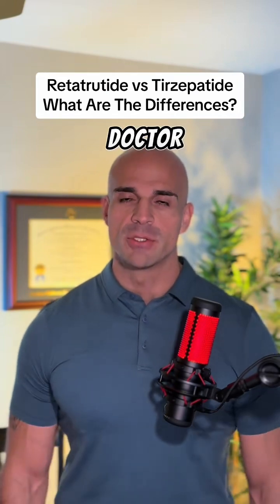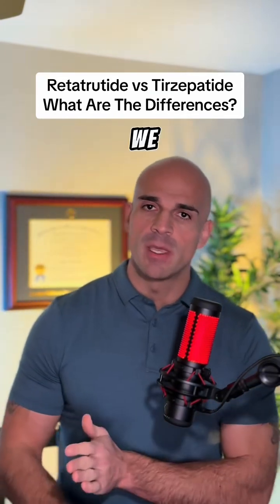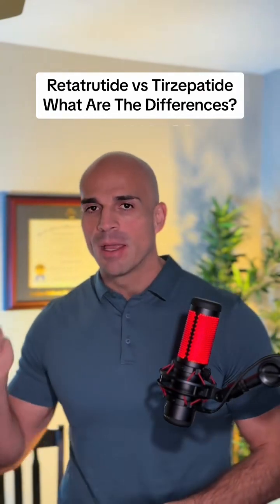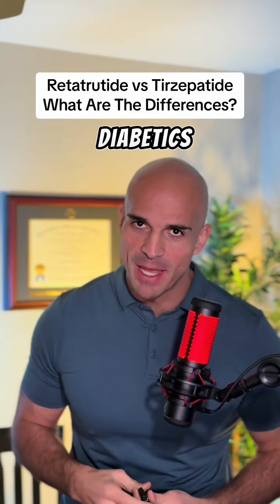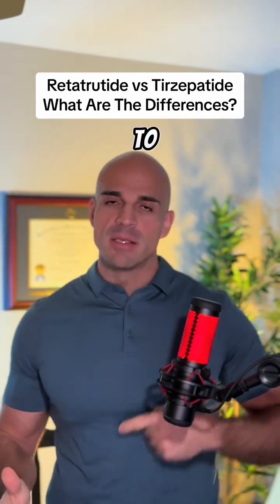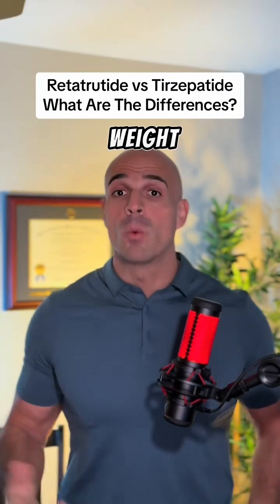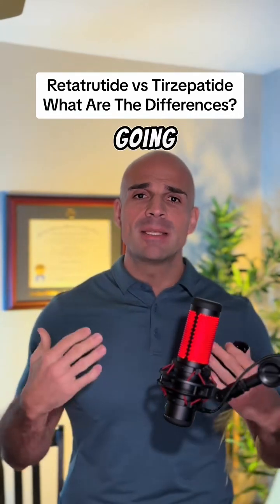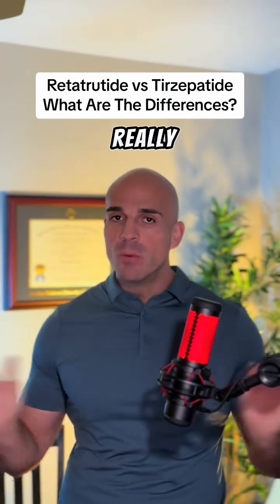Retatrutide vs Tirzepatide what are the differences?